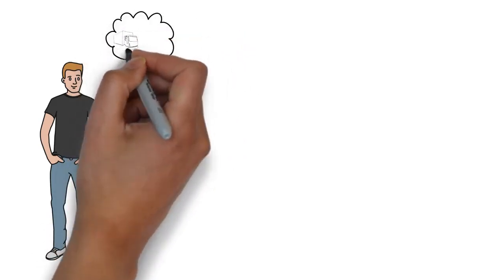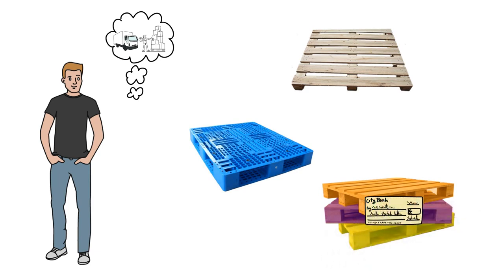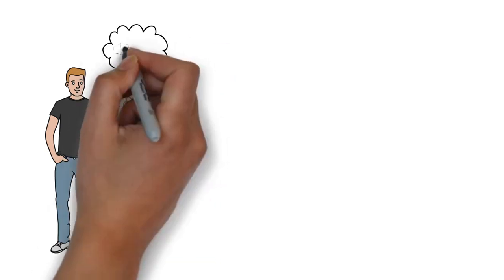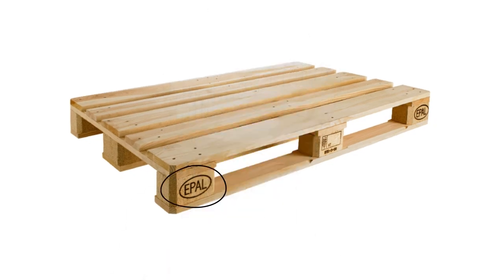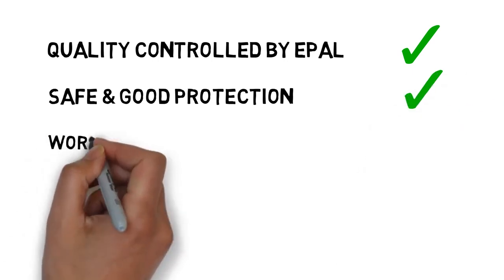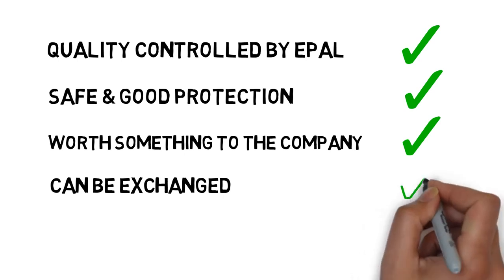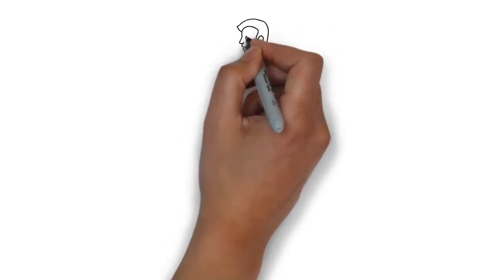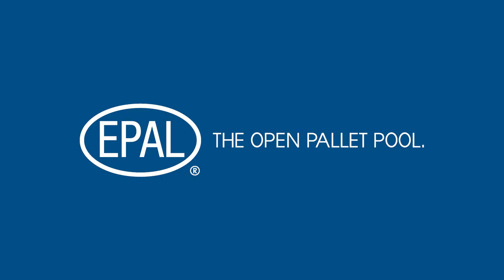The Largest Independent Wooden Pallets Manufacturer Company in India, Ahmedabad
Product Protection, Packaging Innovation, and Prompt action are the corner steps of Shivam Packaging Customer Satisfaction and Success for the past 35 years.

Founded in 1985, by Late Ramjibhai G. Prajapati & Mr. Natvarbhai R. Prajapati the company has grown. Diversified and today is viewed as a market leader in Wooden Packaging Manufacturing Facilities in India.

Our fully automated production capability enables us to meet the right delivery schedules without compromising quality. Shivam Packaging offers products suitable for export and because we have IPPC certification, we can supply the internationally recognized ISPM 15 mark to wooden packaging material that includes the issued certification number.